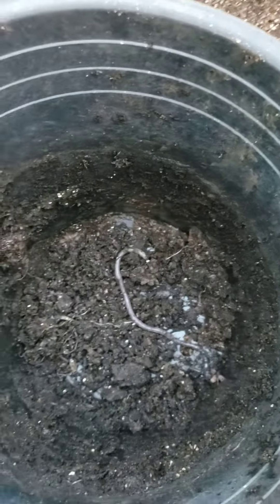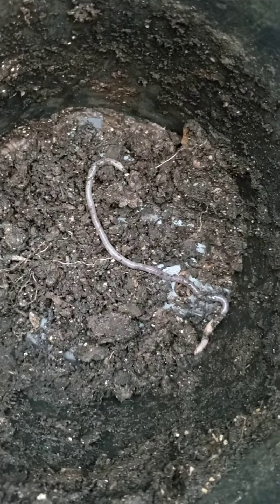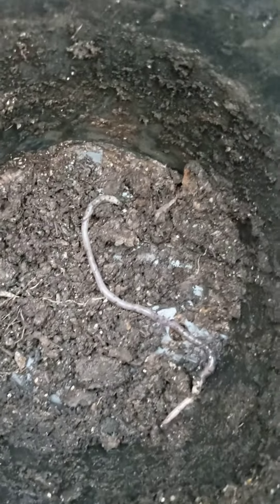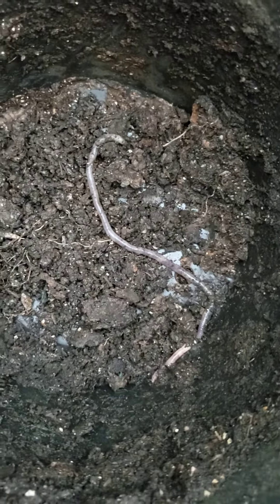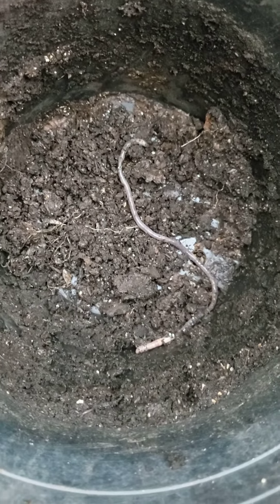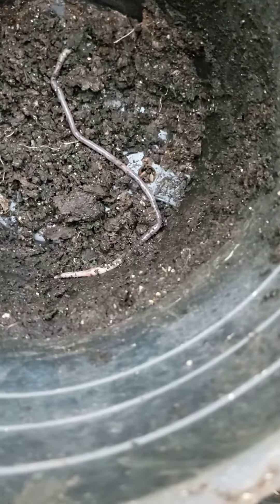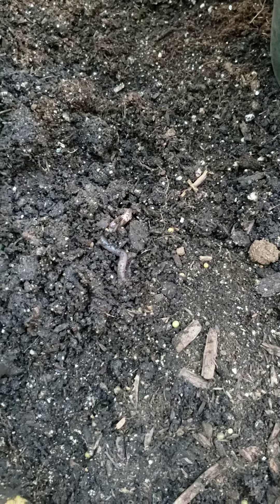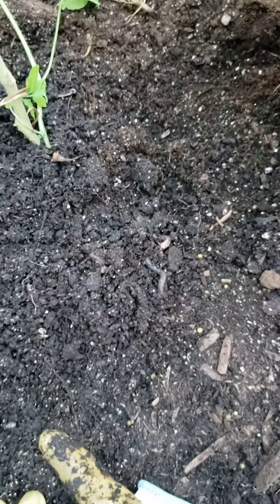Earthworm!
I found an earthworm at the bottom of one of my garden pots!